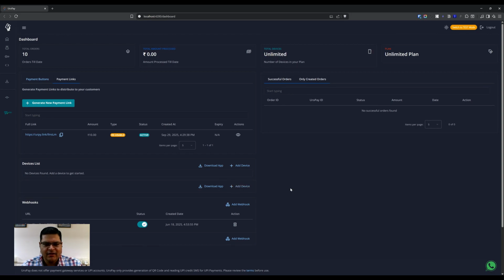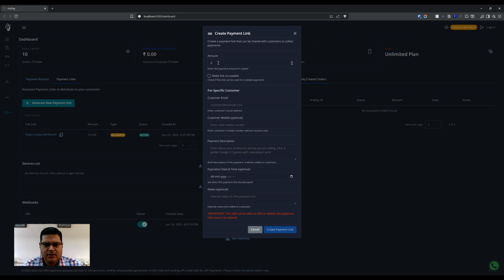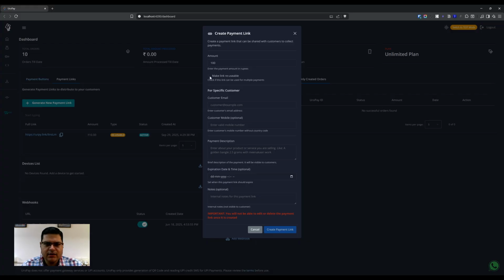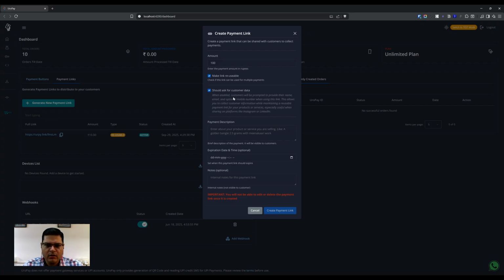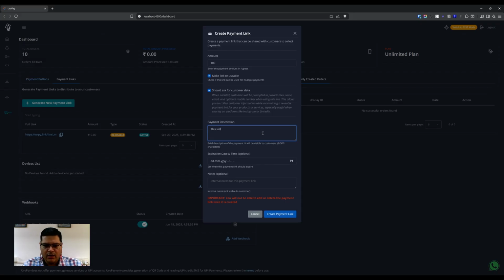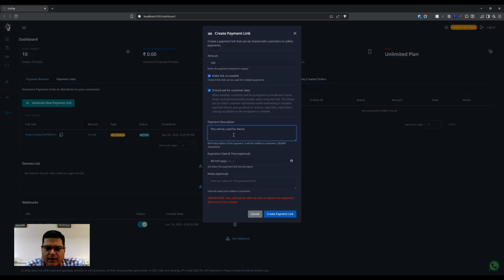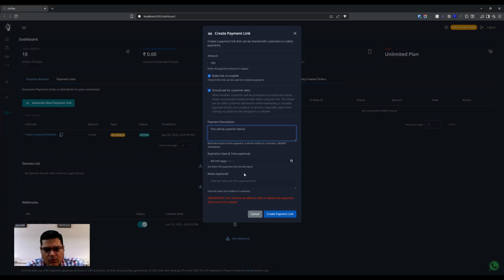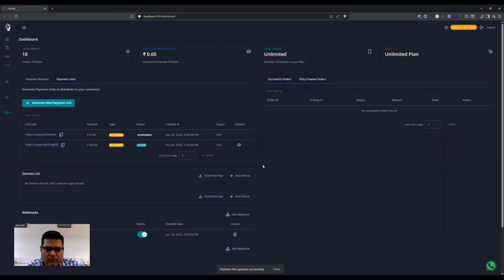How to generate UroPay Payment Links – Accept UPI Payments Anywhere, Instantly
Learn how to generate UPI Payment Links using UroPay in just a few clicks. This tutorial walks you through the complete process — from login to sharing your first payment link. Perfect for small business owners, freelancers, and creators who want to collect UPI payments online without a website or technical setup.

✅ Step-by-step guide to creating UPI payment links
✅ Accept instant UPI payments directly to your bank account
✅ Works without KYC for small merchants
✅ Simple, secure, and mobile-friendly interface

UroPay makes it effortless to collect UPI payments from customers anywhere. Watch this tutorial to start using Payment Links today.